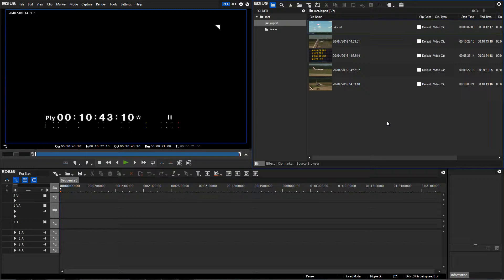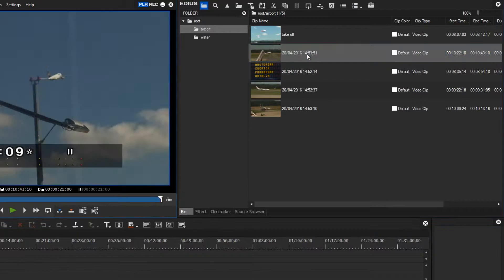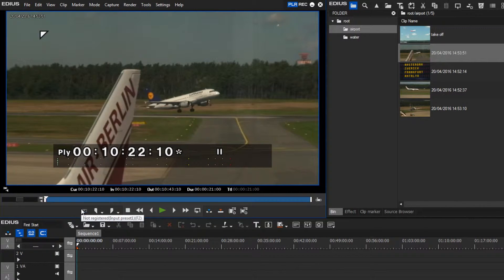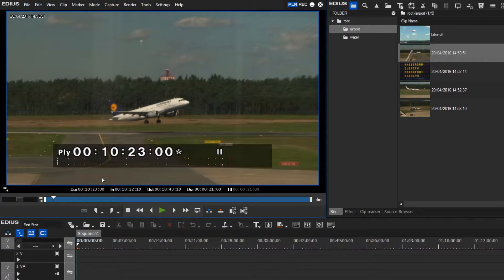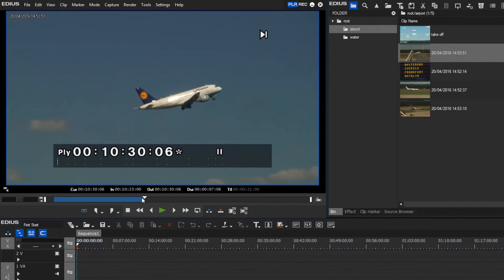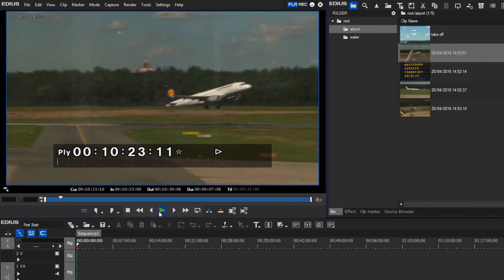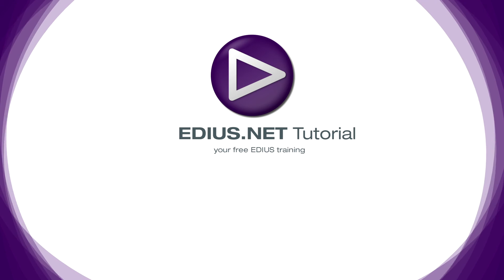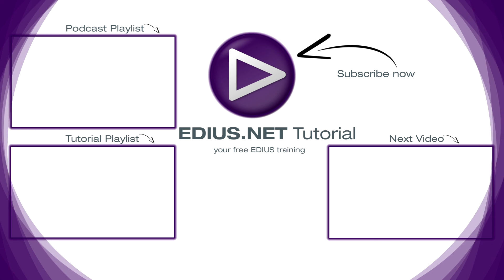EDIUS 8 Basic Tutorial: Trimming in the Bin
Setting alternative start - and end-points.